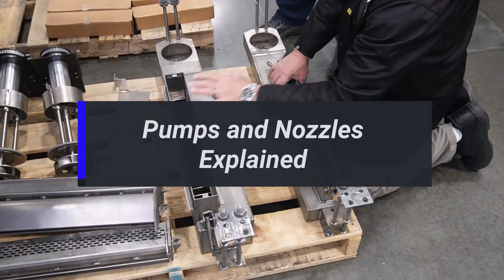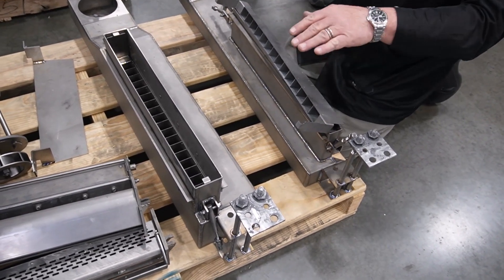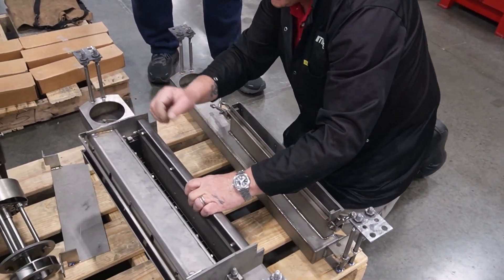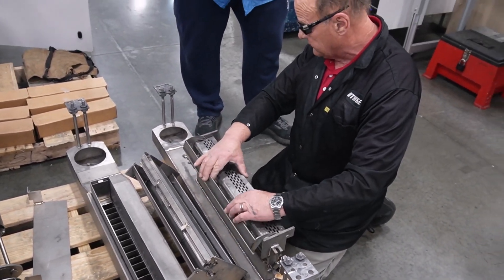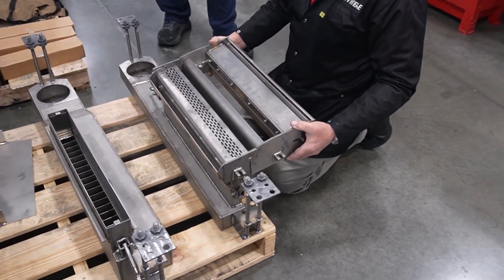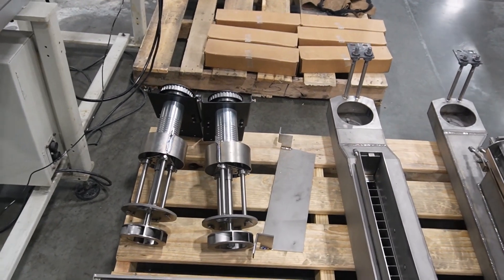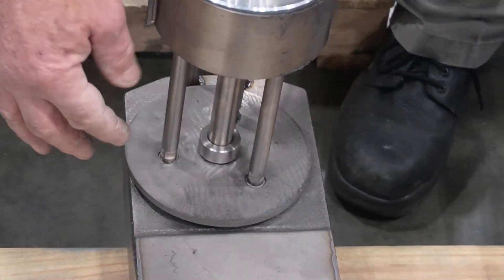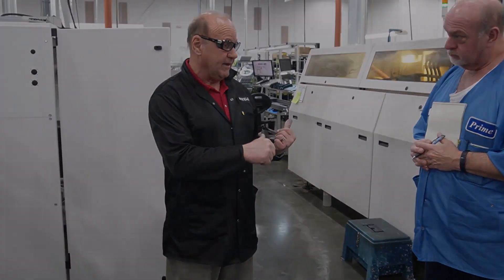Electrovert Wave Solder Pumps and Nozzles Explained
Unboxing and explaining how the pumps and nozzles are installed into the solder pot.
00:00 Intro about nozzles and vanes.
1:07 Nozzles, lambda, and chip wave.
3:43 Pumps.